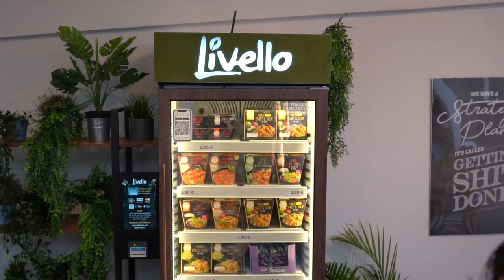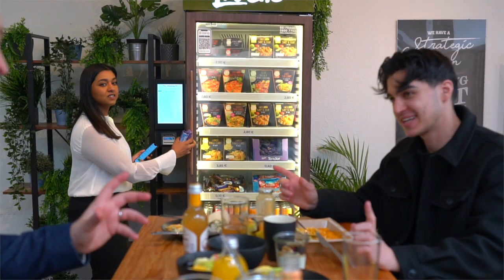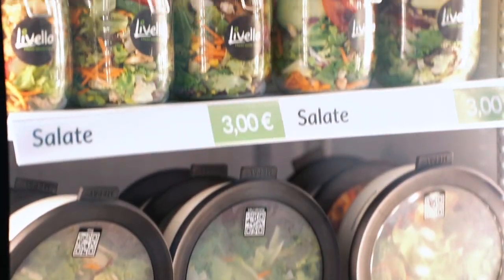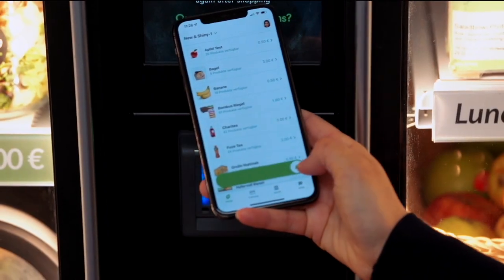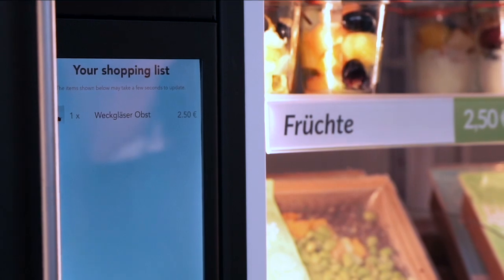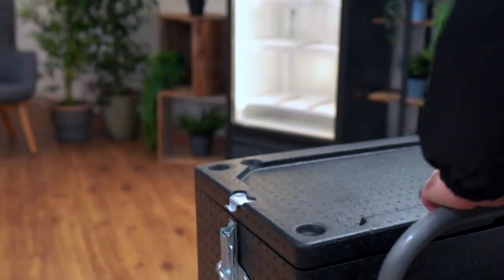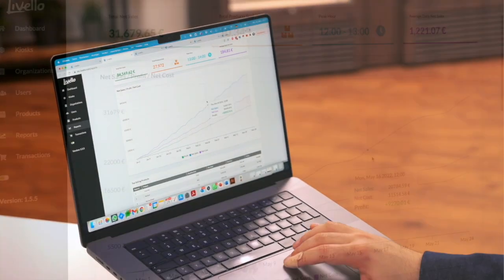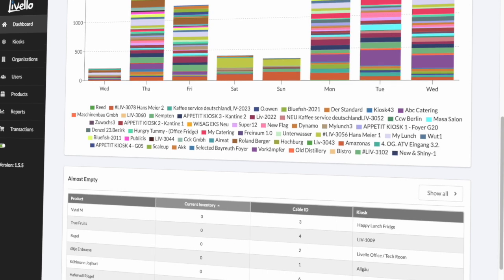Next Generation of Vending - The Livello Smart Fridges and Micro Market Solutions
The Livello Smart-Kiosk is a micromarket and innovative vending solution equipped with cutting edge technology, designed for cashierless and checkout-free availability of food and other daily necessities - Anywhere and anytime.

The setup is plug´n play and modular, can be combined as cabinets, fridges or freezers. The Smart-Kiosk can be utilised as a mini-canteen, pickup station, inventory management system or as smart store with 24/7 availability. The goods are accessible through all forms of cashless payment, via app as well as employee-NFC-cards.

By using sensor fusion, the machine registers the withdrawal of products in real-time as well as the value and inventory levels. After completing the purchase process, withdrawn products are automatically charged and communicated to the ERP. The inventory of the cabinet is monitored in real-time and new products are automatically reordered when required.